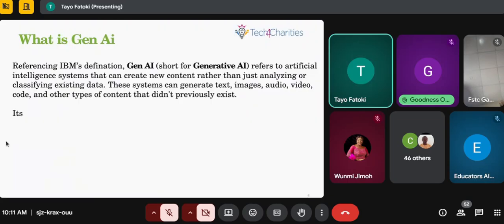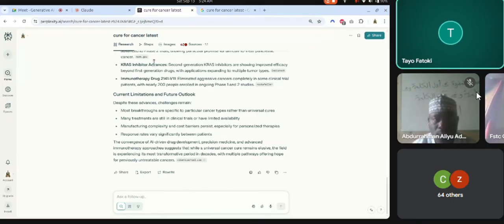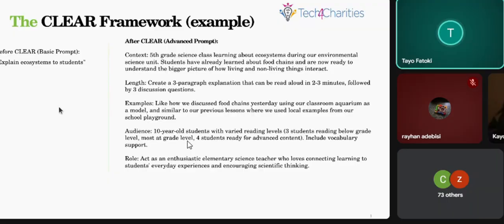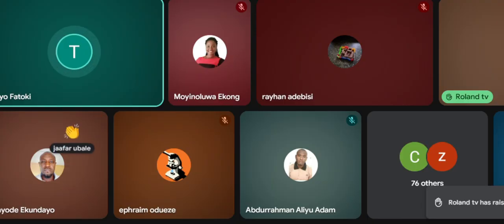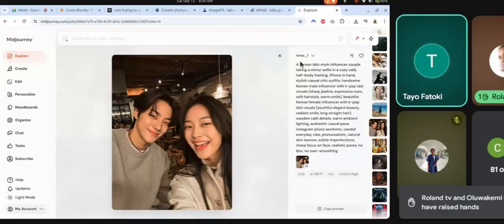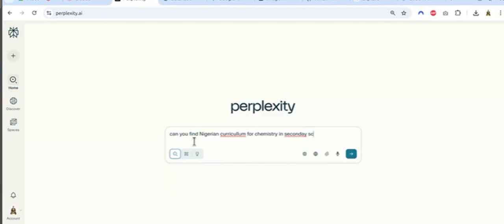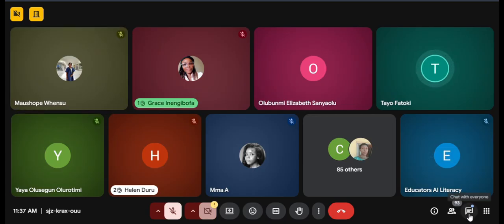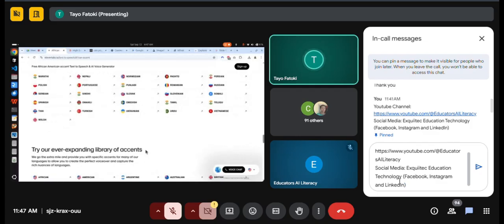Generative AI Training for Educators | Prompt Engineering, AI Tools, Smart Content Creation (2025)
Empower your teaching with Generative AI!

This hands-on AI training session, held on September 13, 2025, was designed Specifically for Educators to learn how to integrate AI into lesson planning, content creation, and educational delivery.

What You'll Learn:
✅ Prompt Engineering for AI tools like ChatGPT & Gemini
✅ Creating AI-powered Presentations with ease
✅ Smart Document Creation using Generative AI
✅ Designing Educational Visuals & Graphics with AI
✅ AI-driven Research and Intelligent Content Curation
✅ Sustainable Implementation of AI in the Classroom

Ideal for: Teachers, Educators, Trainers, and EdTech Enthusiasts

 Whether you're new to AI or ready to take your skills further, this session gives you practical tools to transform your teaching with the latest AI technology.